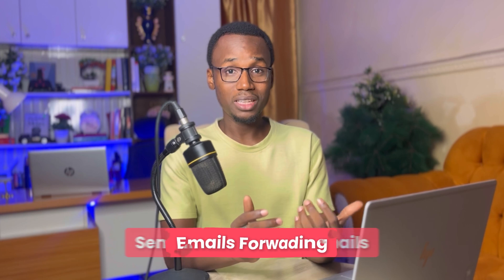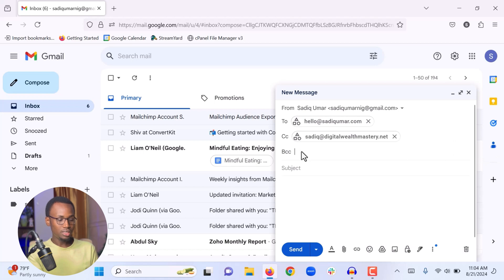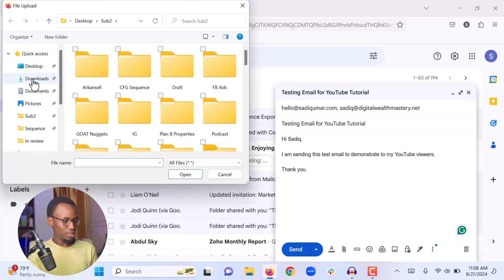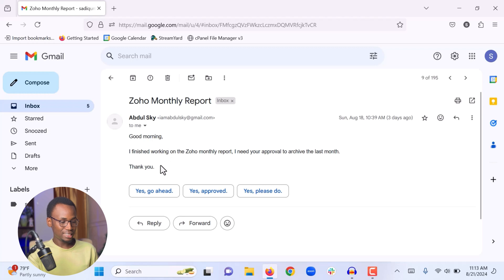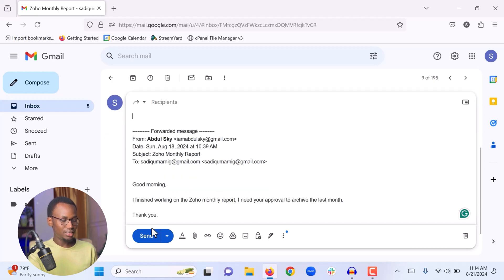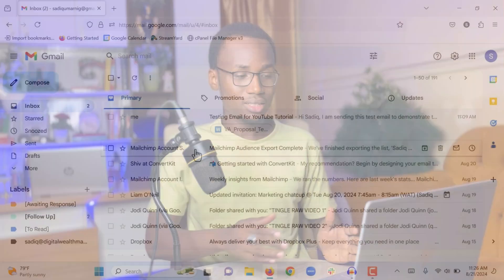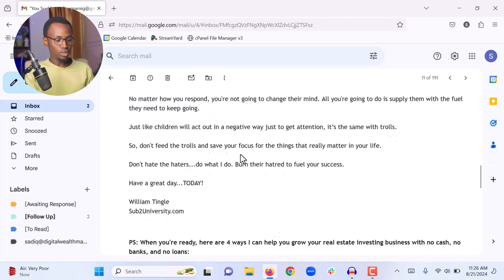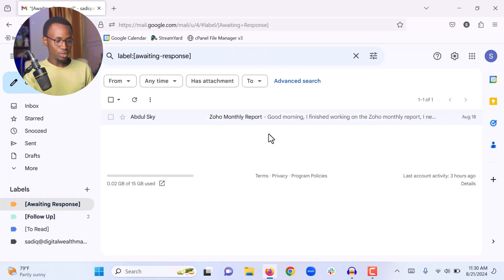Email Management Virtual Assistant Tutorial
In this video, I will teach you all the basics of Email Management so that by the end of this video you will be ready to start taking clients as an email management virtual assistant.

If you have any questions, please write them in this video's comment section.